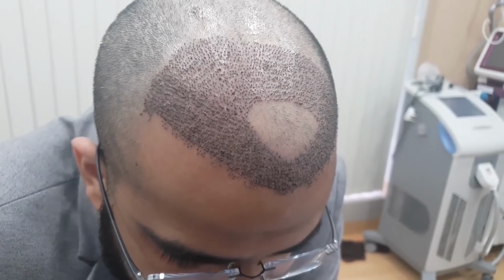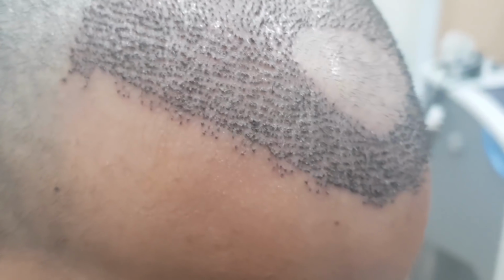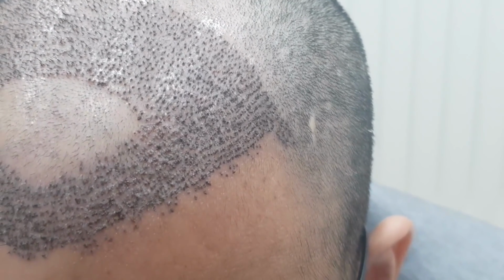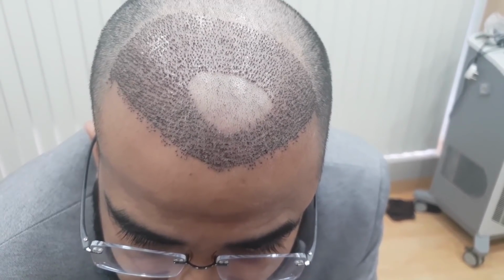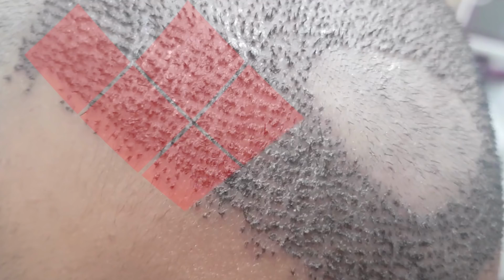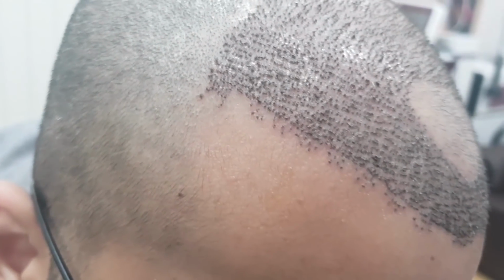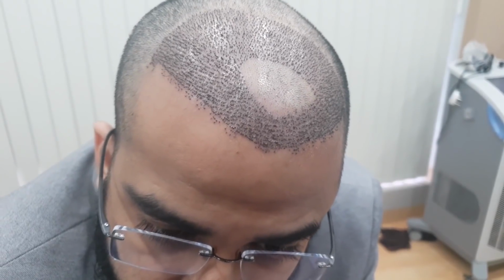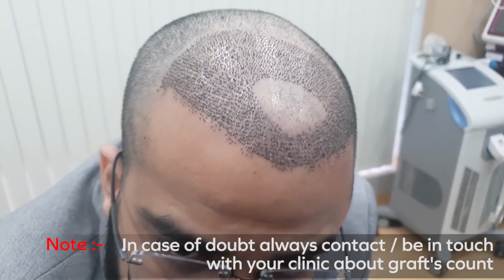Dr. Umang Kothari's Hair Transplant Journey || EP 08 || Early Problems || BIG FUE Technique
A Documentary based on the whole hair transplant journey of Dr. Umang Kothari by Dr. Pranil More With BIG FUE Technique at The hair and shape clinic Malad, Mumbai.

What Problems you faced after a Hair transplant and People having doubt how much grafts implanted in their scalp,
so in this video showing that how to count grafts in your transplanted area.

The Hair And Shape Clinic

Saturday: 9 AM – 5 PM

Sunday: Closed

Address: 201 and 201A, 2nd Floor, Lotus Landmark Building (Neptune), Jai Neptune Co-operative Housing Society Ltd., Link Road, Mith Chowky, Malad (West), Mumbai 400 064